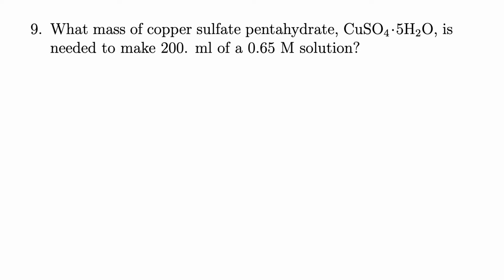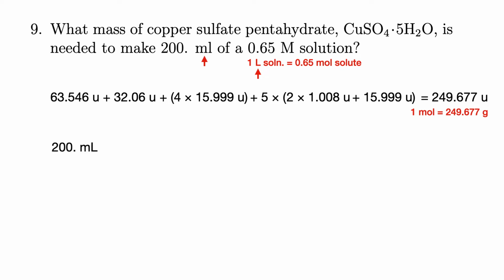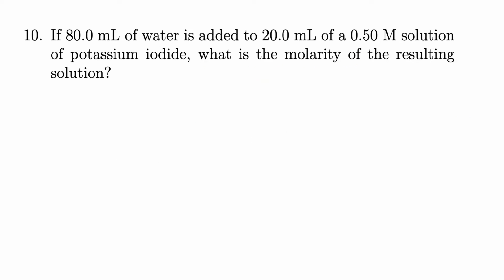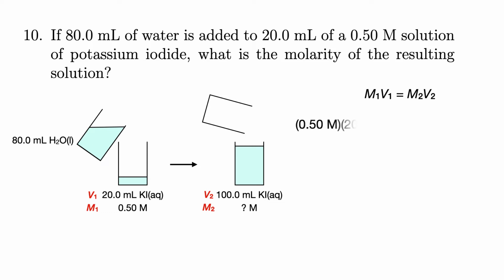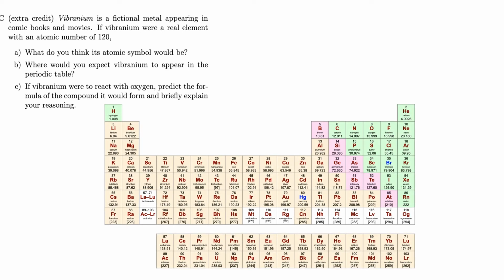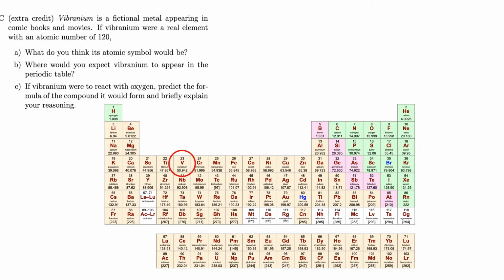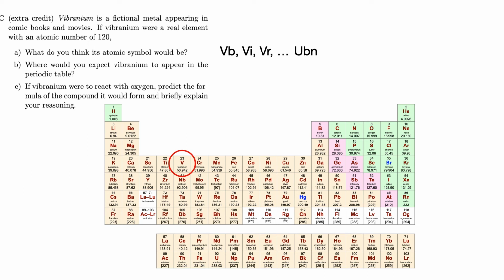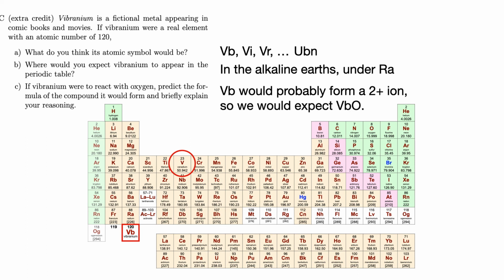Midterm Exam Solutions: Part 4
Solutions to the problems on the Fall 2021 midterm exam for PHS High School Chemistry.